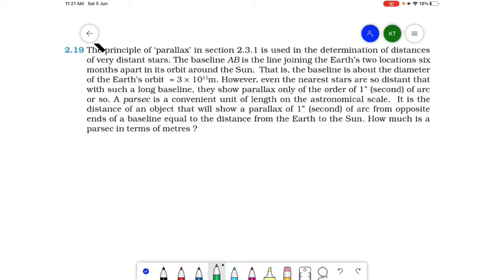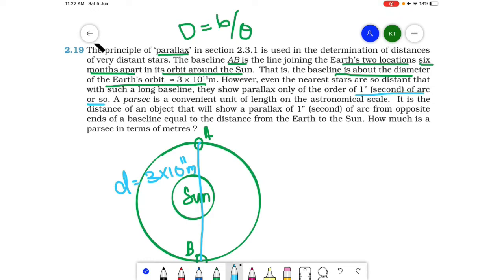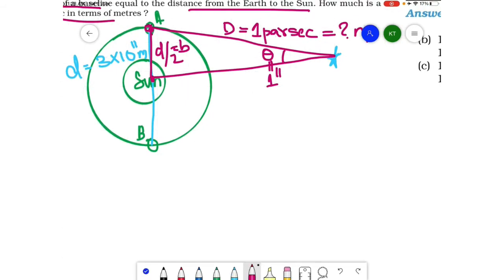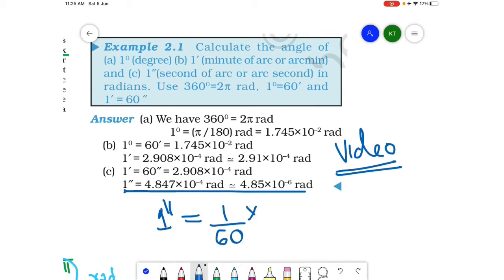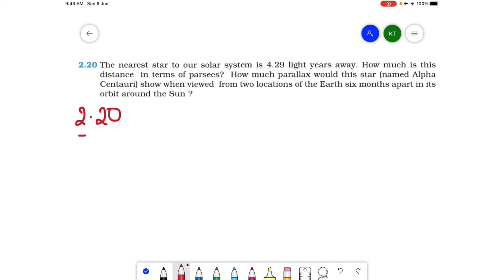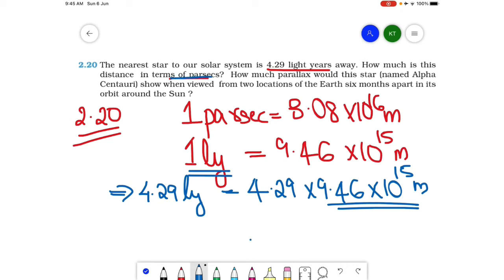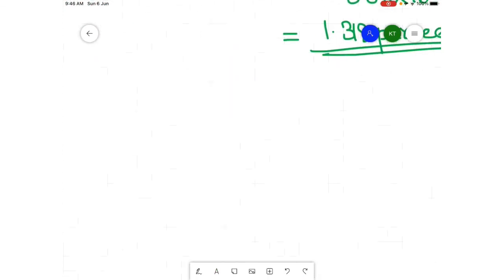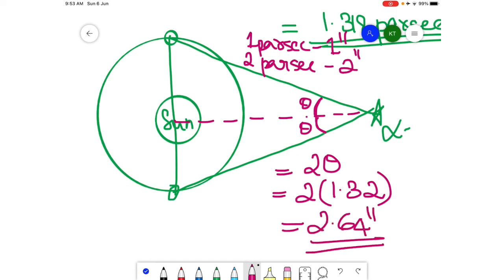Units and measurements | Exercise problems 2.19,2.20